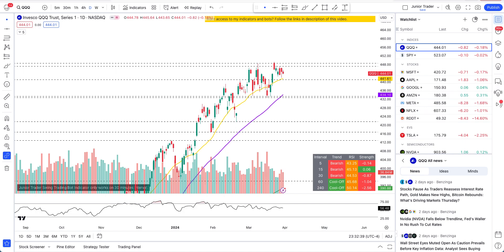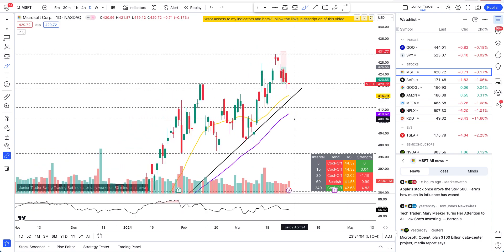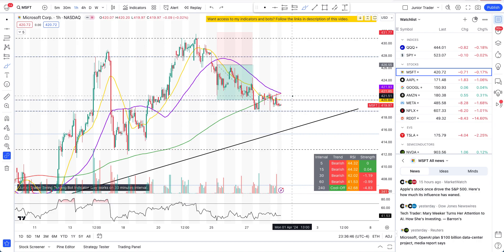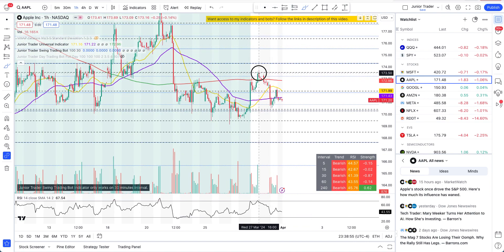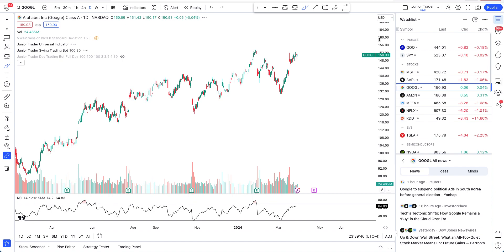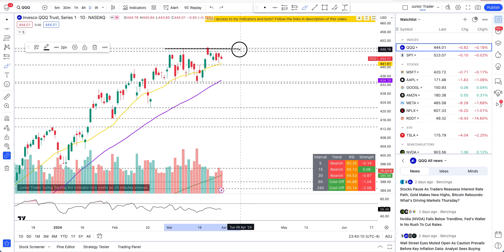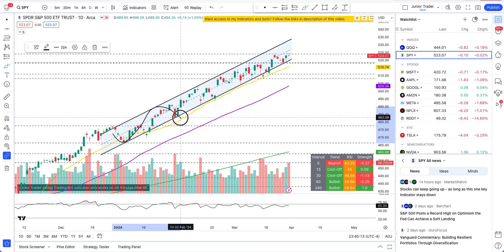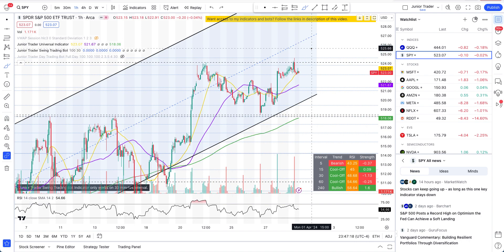QQQ & SPY | Apple | Microsoft | Amazon | Google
In this video we will be doing technical analysis and trade plays on apple stock, microsoft stock, netflix stock, meta stock, amazon stock, and google stock. Also we will take a look at potential plays that are setting up on QQQ & SPY.